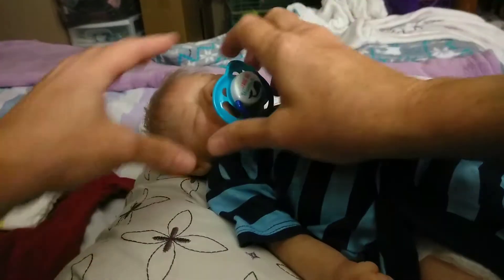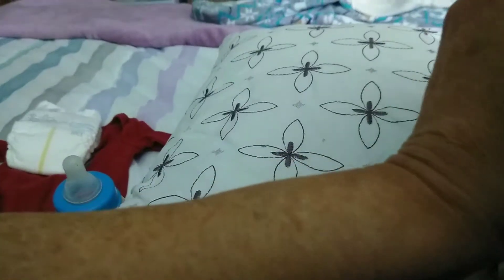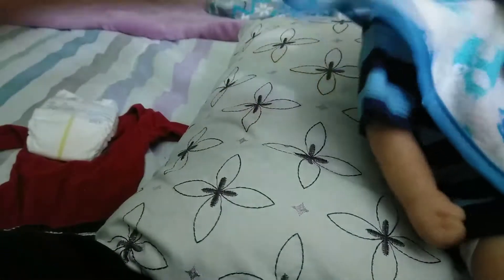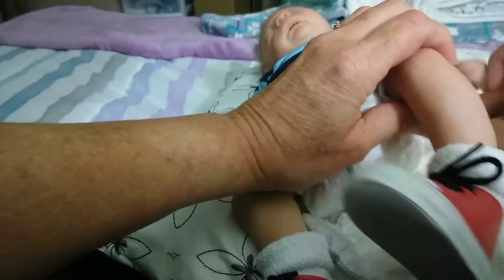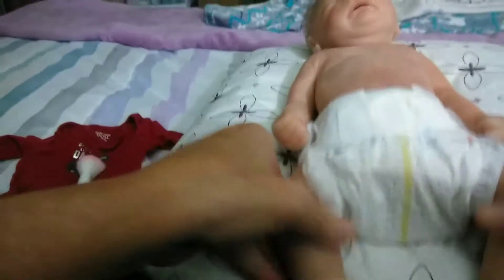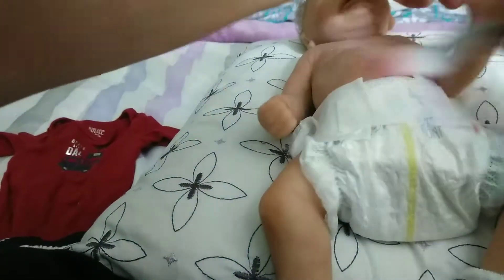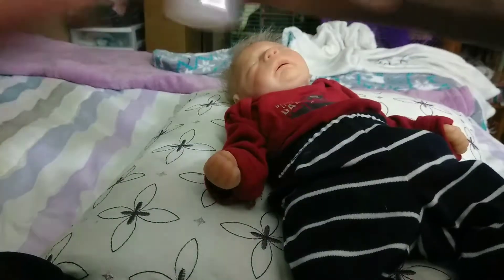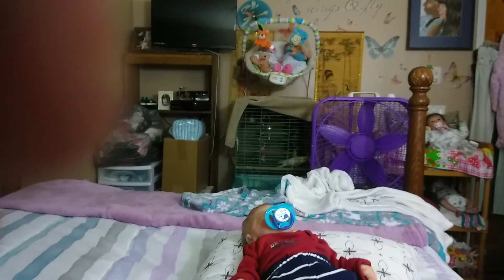Jayden Michael Johnson feeding time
And changing clothes and diaper